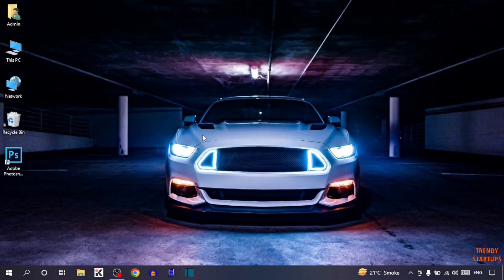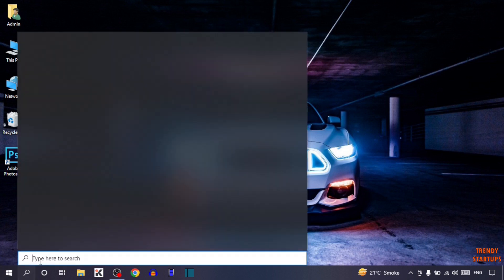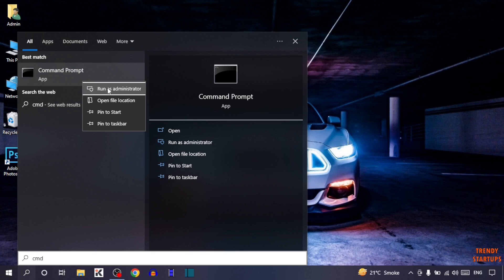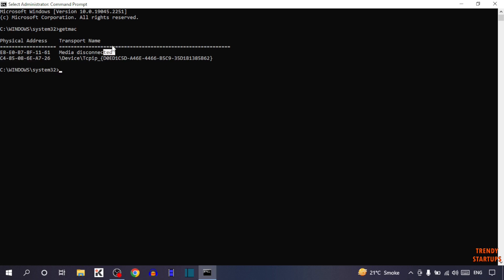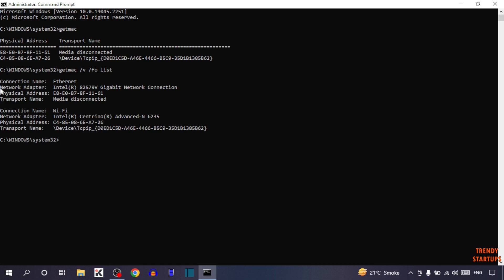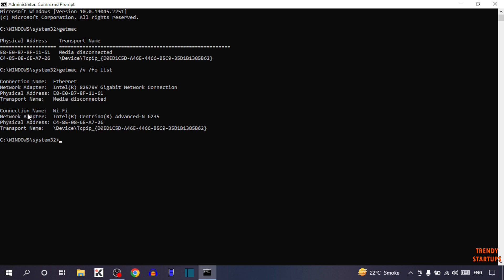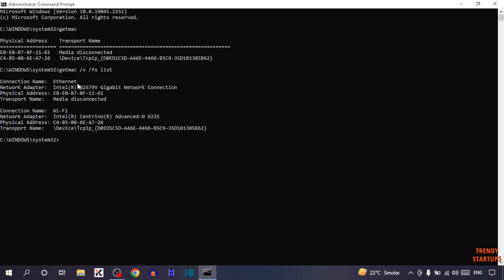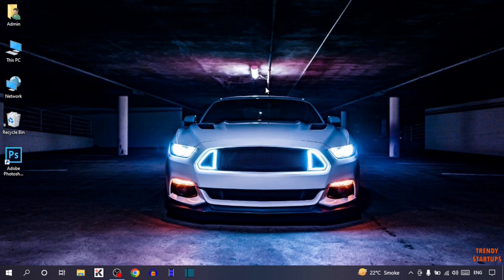✅ How to find mac address on laptop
Solved - How to find mac address on laptop.

Hi Guys, In this video I will show you How to find mac address on laptop.

I hope, This video will help you. So keep watching this video to find mac address on laptop and if you want more of these little tips and tricks, then please do subscribe to our channel and give a thumbs up.